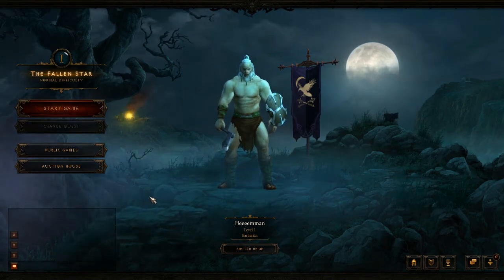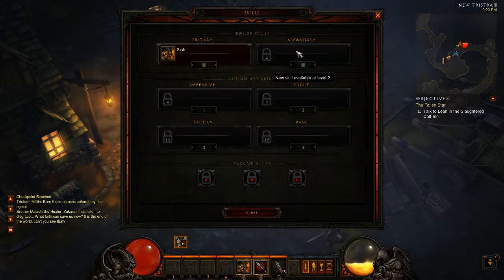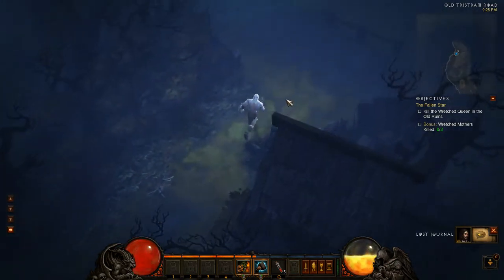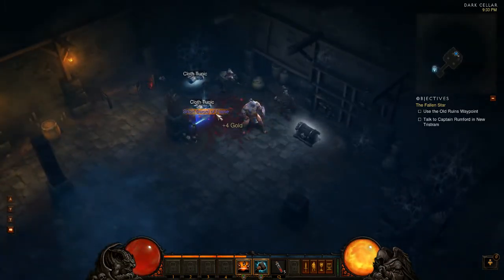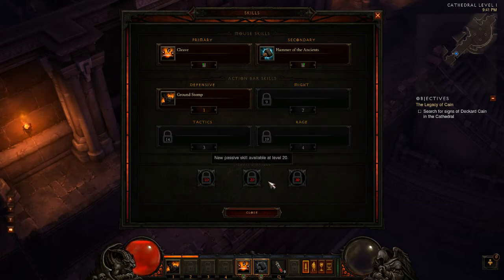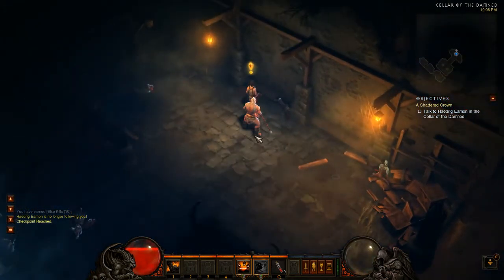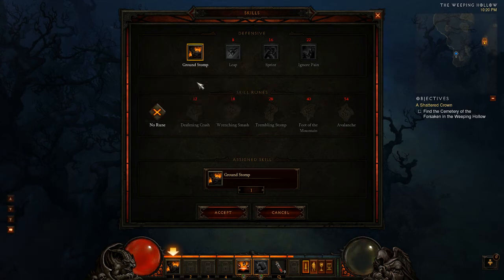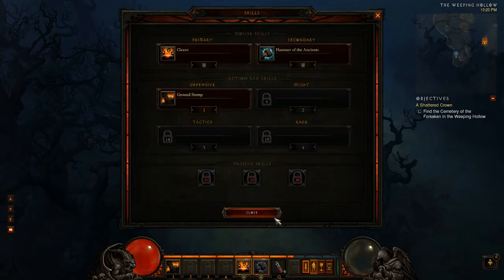Diablo 3 Beta- Barbarian with Scyfo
Here we are, I'd like to say this is my first Diablo 3 video but it isn't! lol I've made a few but was never happy with them, in this one I do say Hello hello everybody quite a bit so you've been warned!

I show off all of the Barbarian class abilities from level 1 to 8.
If you guys enjoyed this video please let me know by pressing the like button and commenting :)

Thanks!